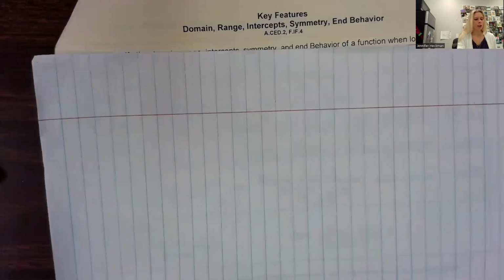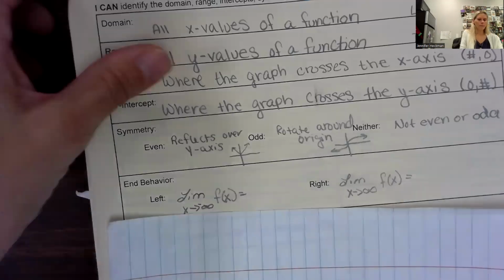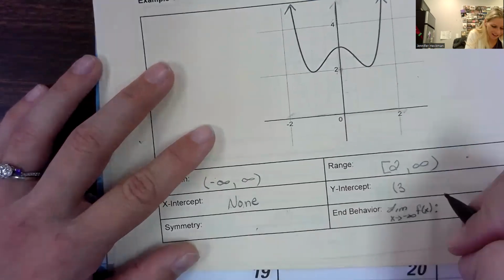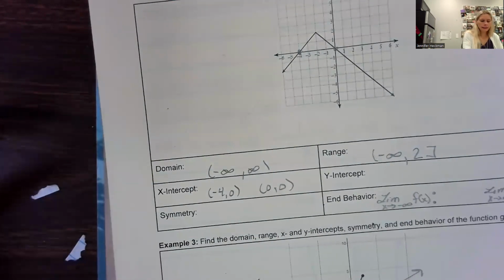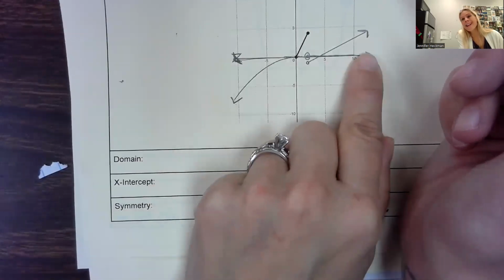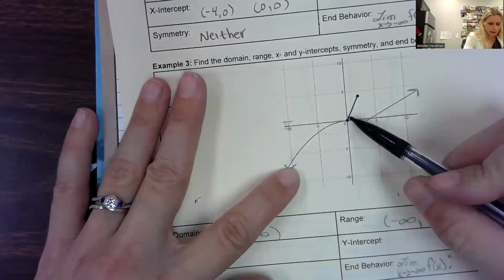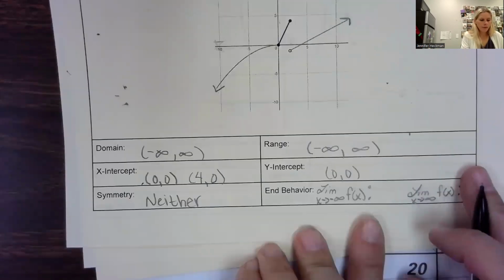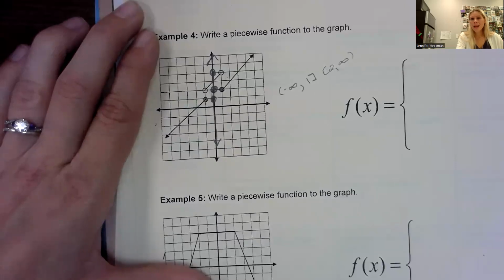Key Features Domain, Range, intercepts, symmetry